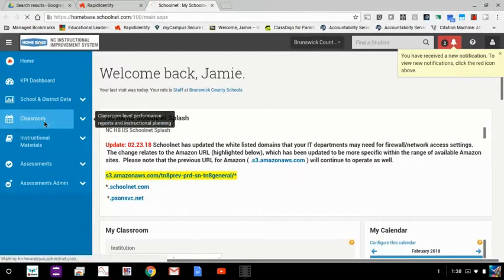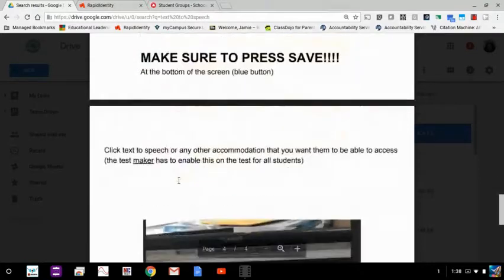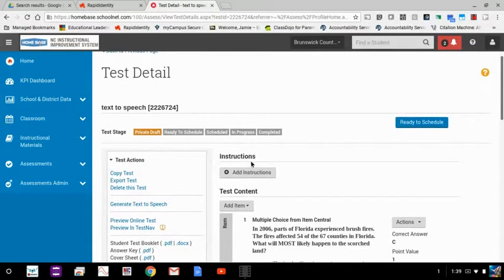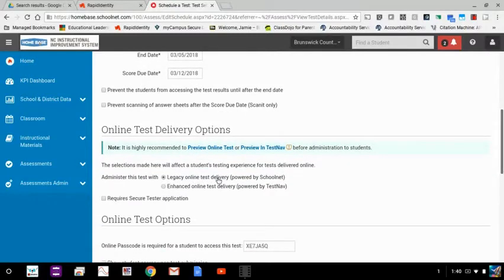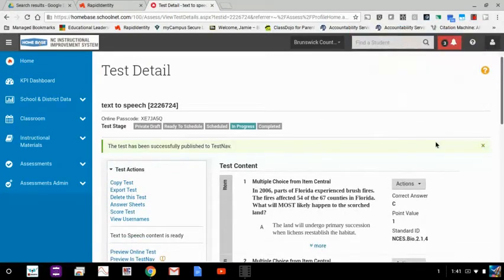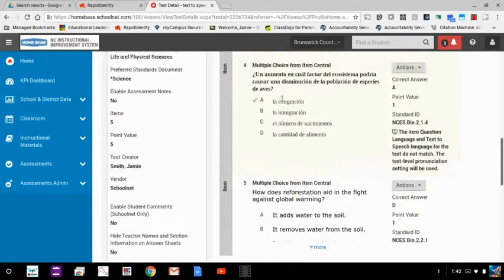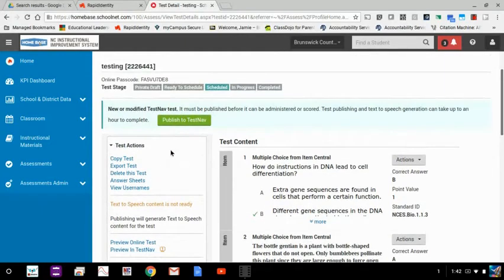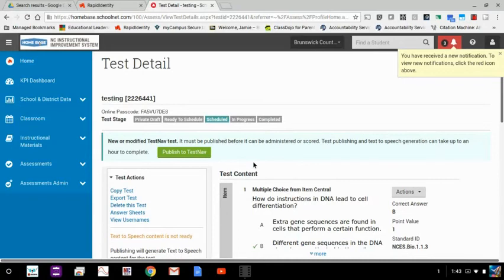Text to speech (read aloud) for schoolnet